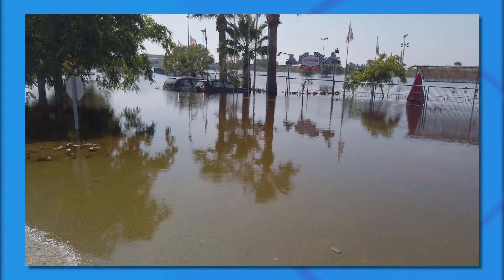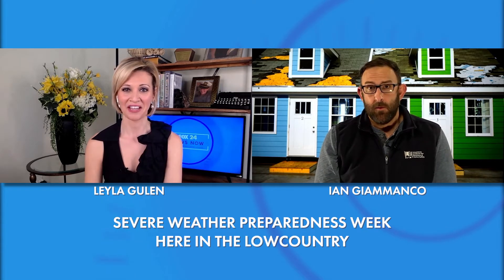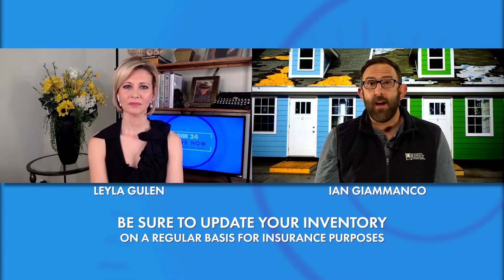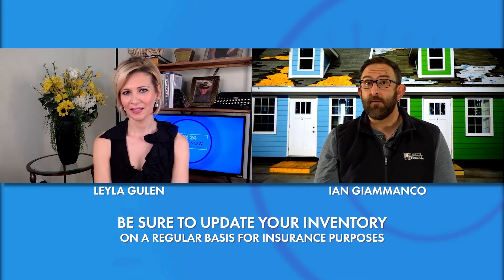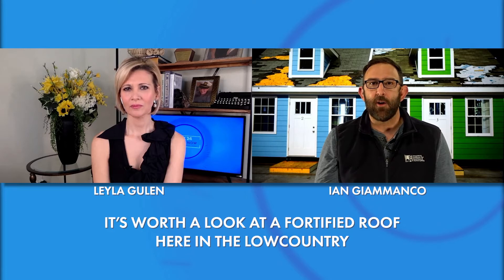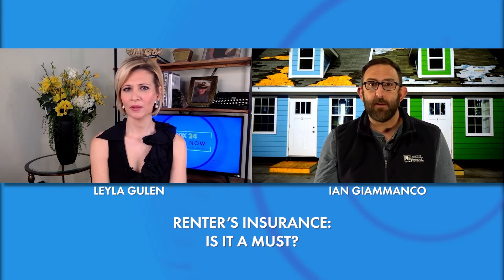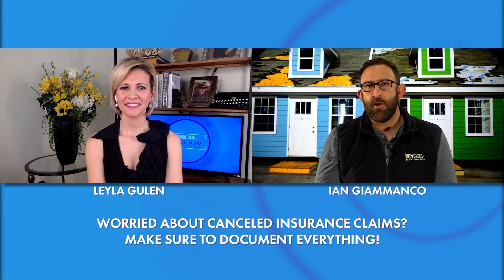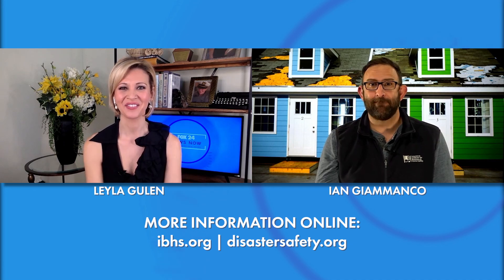FOX 24 News Now: Severe Weather Preparedness in Charleston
The Institute's Ian Giammanco joins us with tips to weather the Lowcountry's erratic weather.

FOX 24 News Now is a news and lifestyle television show which airs every weekday at 12:30pm and 11pm on WTAT-TV. We cover Charleston, South Carolina and surrounding areas and the folks who live here.

Executive Producer/Host: Leyla Gulen
Director/Producer: Adam Bradley
Writer/Segment Producer: Kelly Ayers

WTAT-TV Charleston